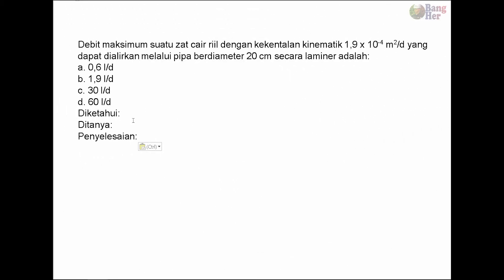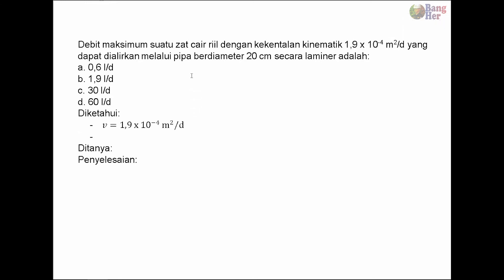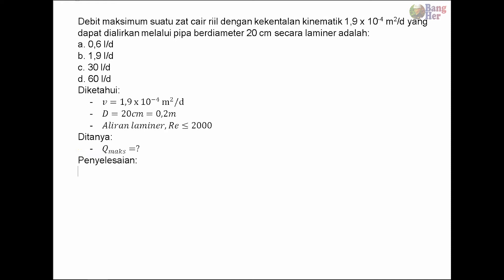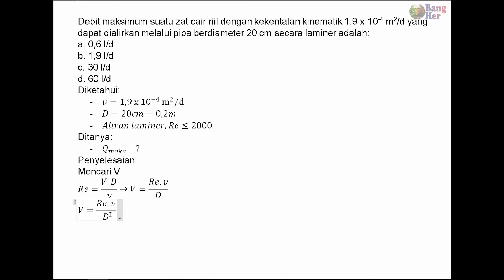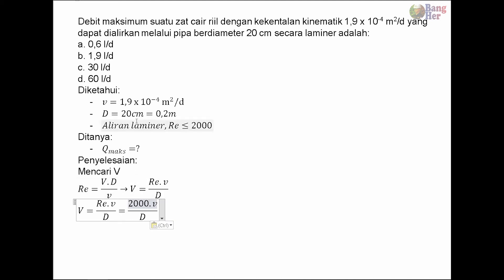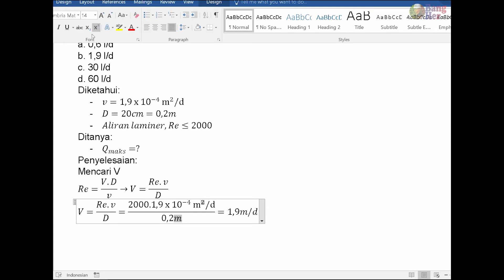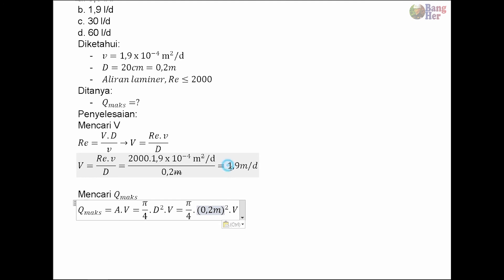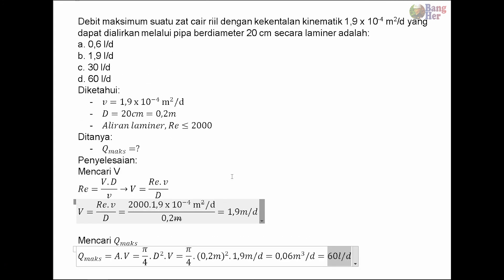|| Aliran Zat Cair Riil || Debit Maksimum (Qmaks)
Debit maksimum suatu zat cair riil dengan kekentalan kinematik 1,9 x 10^-4 m^2/d yang dapat dialirkan melalui pipa berdiameter 20 cm secara laminer adalah...